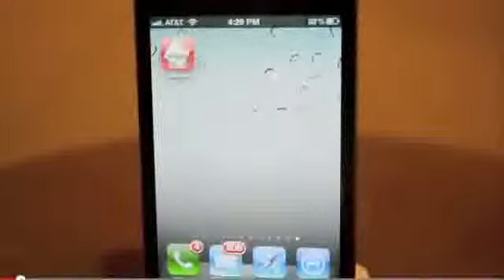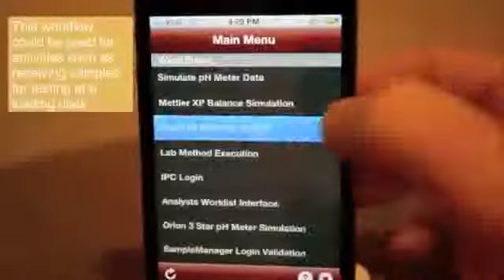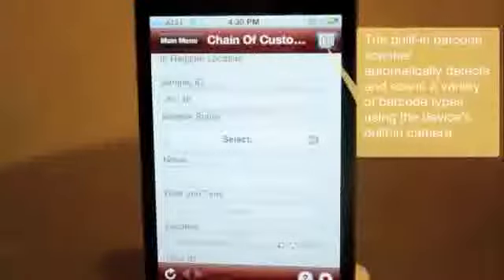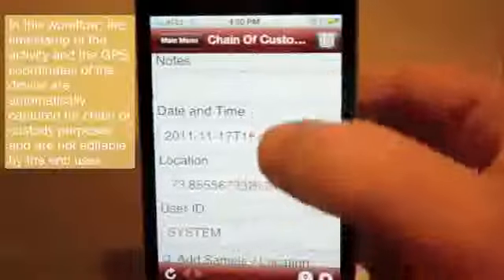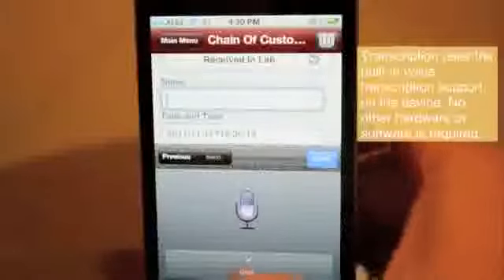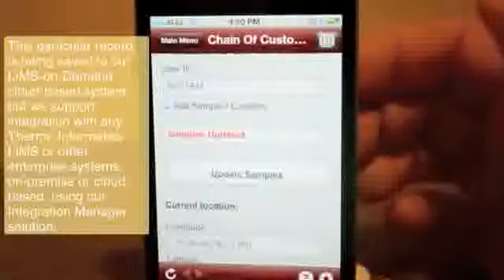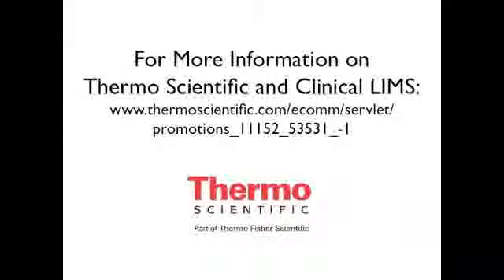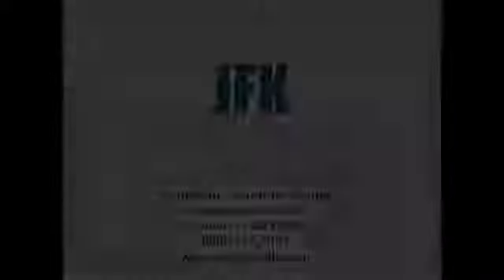The Evolution of Diagnostics & Personalized Medicine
As a prelude to our March 14 Innovation and Early-Stage Company Funding/Partnering Summit, BioNJ recently interviewed Dave Minicuci, Director, Field Marketing, Informatics and Laboratory Automation at Thermo Scientific, a global leader in providing laboratory information management systems (LIMS),to learn more about how advanced informatics is contributing to the development of diagnostics and personalized medicine.